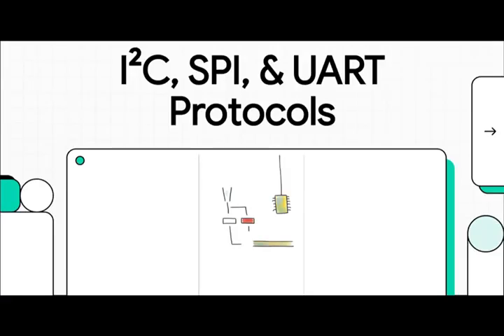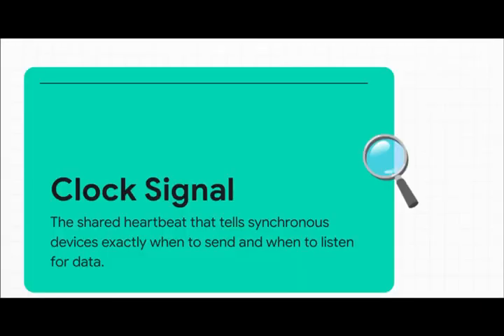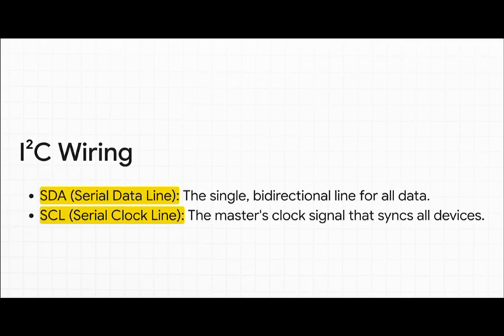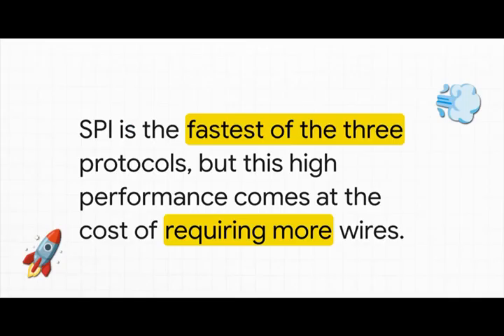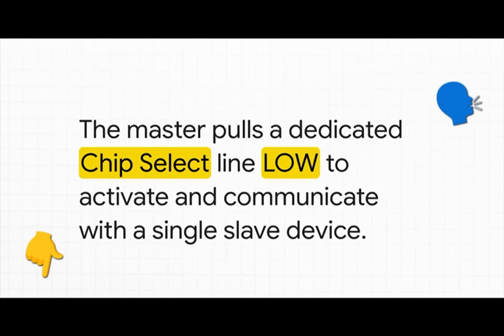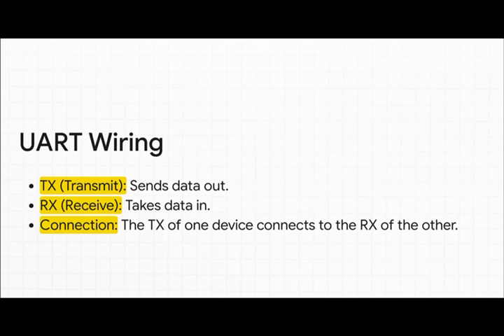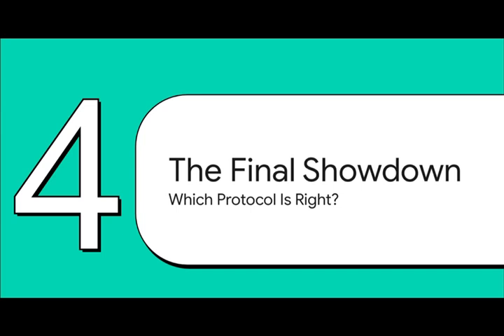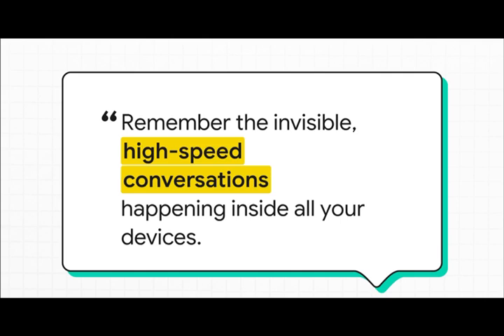Explained I2C , SPI and UART.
This tutorial is essential for electronics enthusiasts, computer science students, and embedded systems engineers. Learn the core principles of serial communication protocols, how they function at a hardware level, and their respective advantages and disadvantages. We cover synchronous vs asynchronous communication, SDA/SCL lines (I2C), MOSI/MISO/SCK/CS lines (SPI), and TX/RX lines (UART). Stop guessing and start designing robust embedded systems!